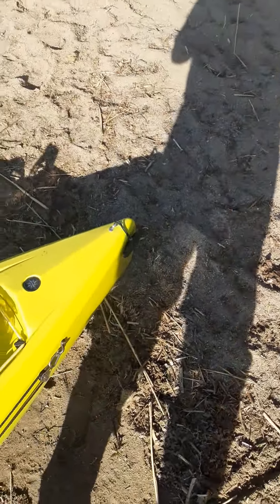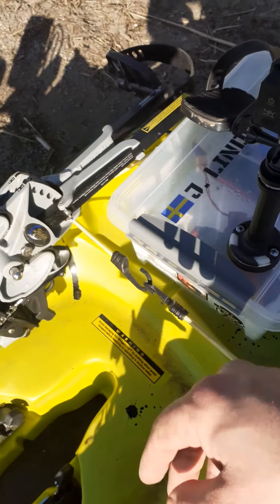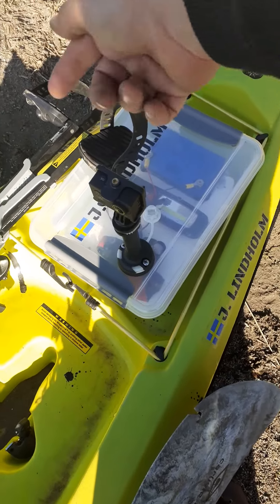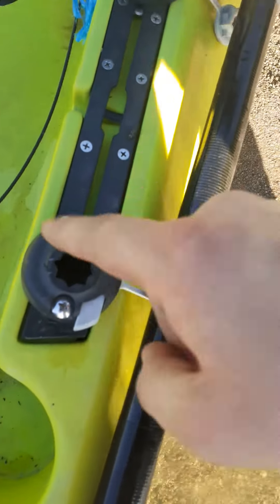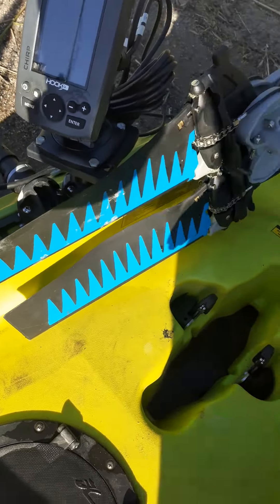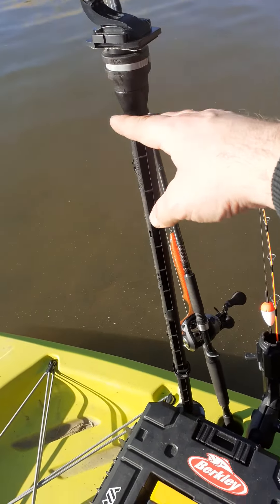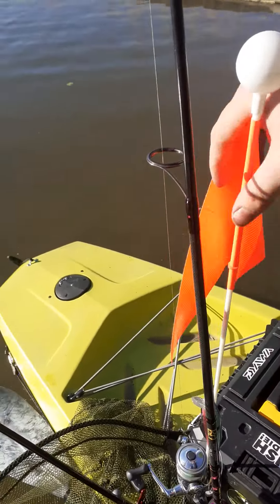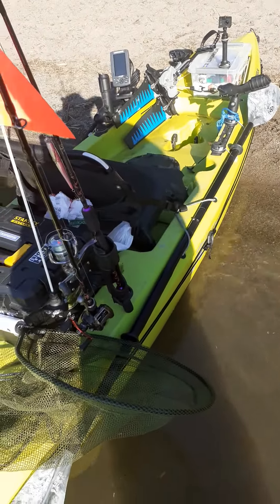Hobie Compass Walkthrough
How i rigged my Hobie Mirage Compass 2018